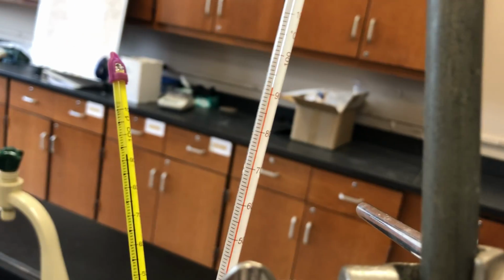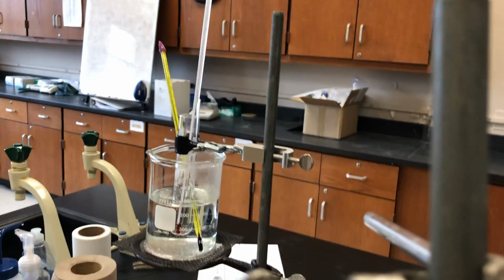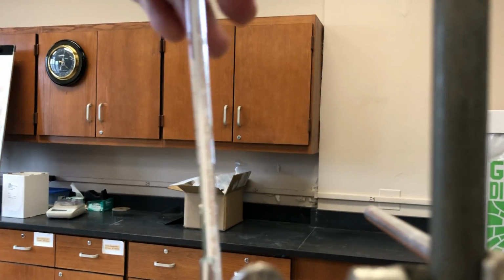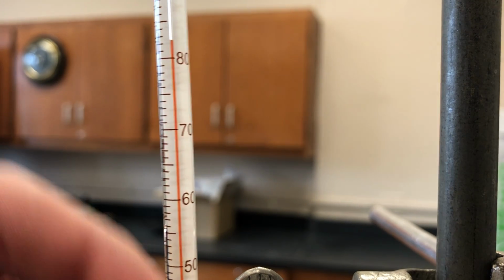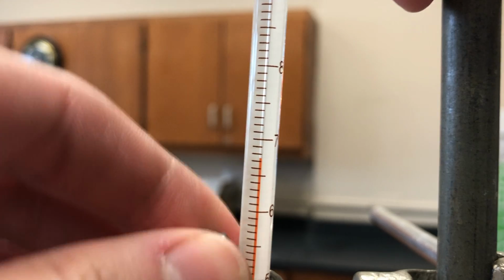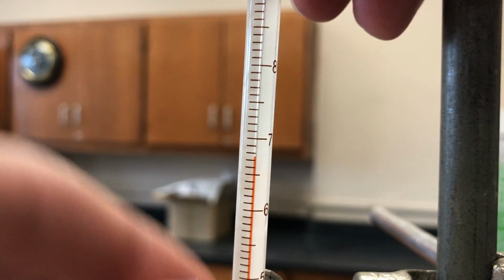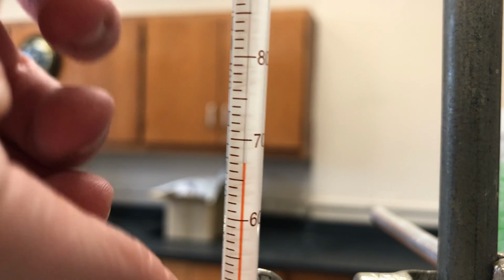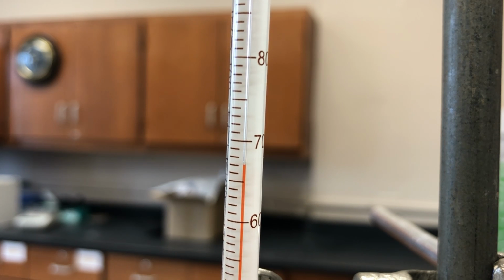Video 4 - F.P. Determination - Trial 2